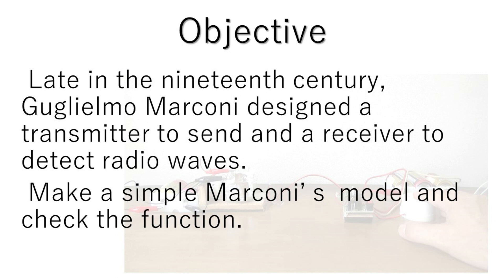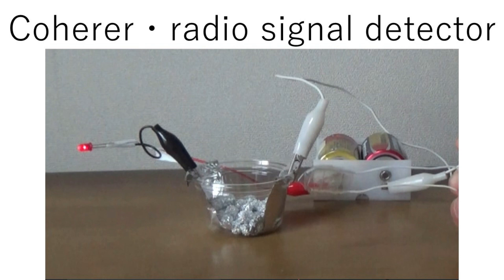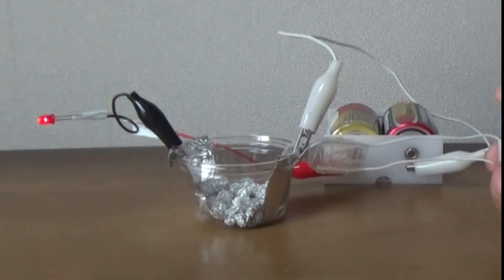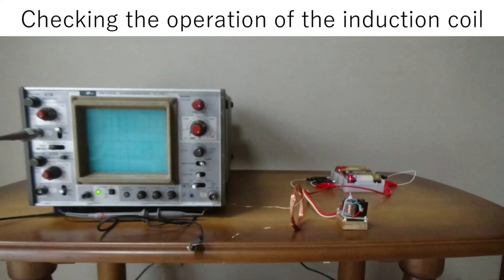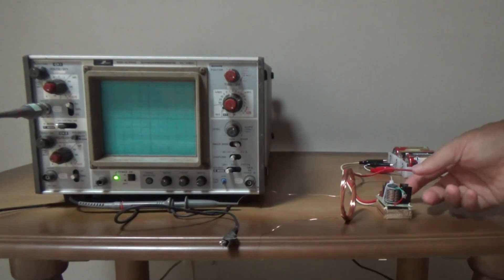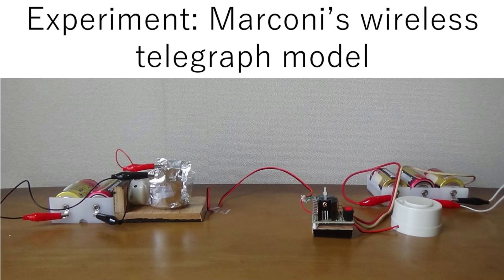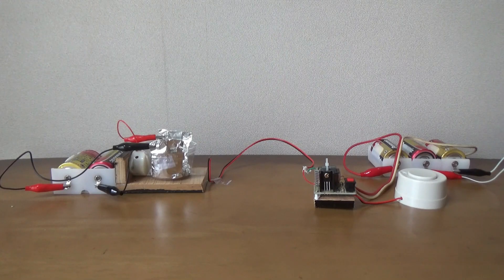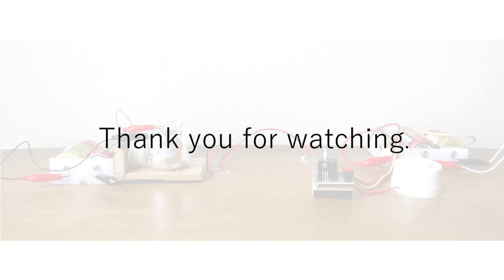Marconi's Wireless Telegraph Model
By Mr Hiroshi Onishi
SEAMEO RECSAM